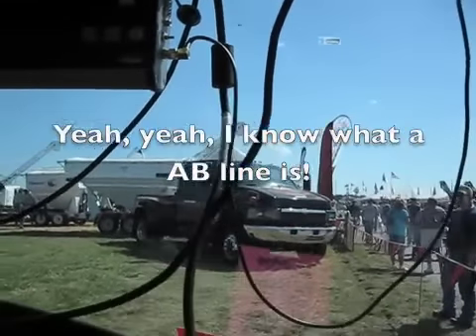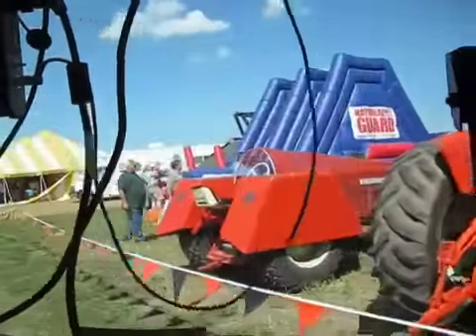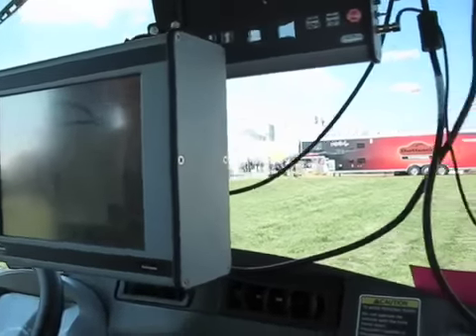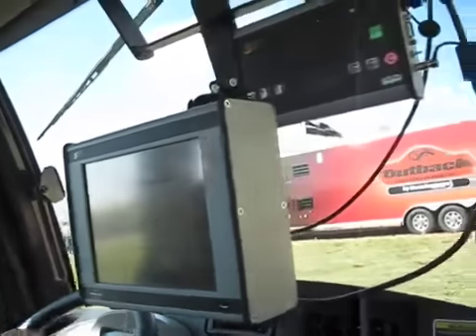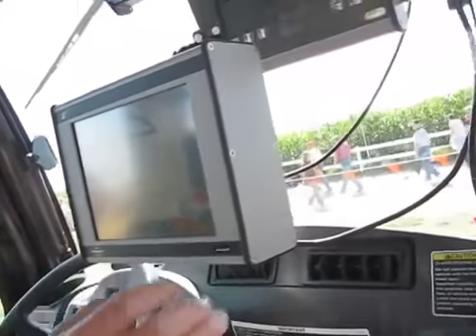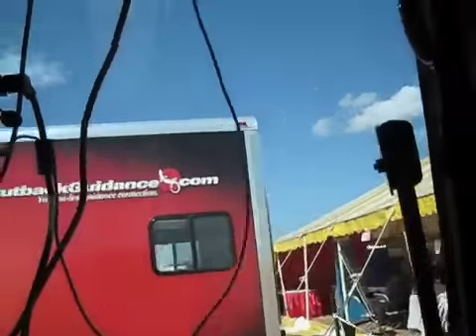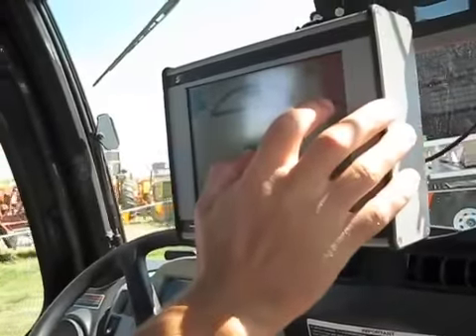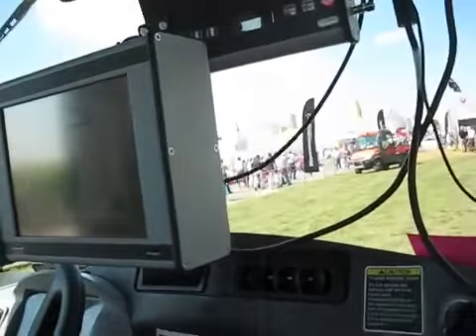Outback guidance demo.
Since the Outback tent was empty I walked right in and got a demo.  I mainly wanted to right in the RTV1100 HAHA!

One things for sure, there's a reason we run Trimble!

The Outback was unable to turn back in on it's own and in contour mode it was very sluggish.